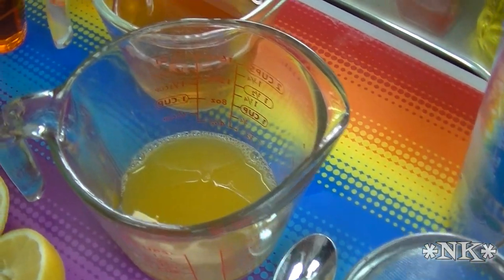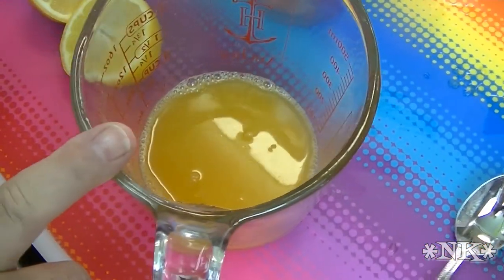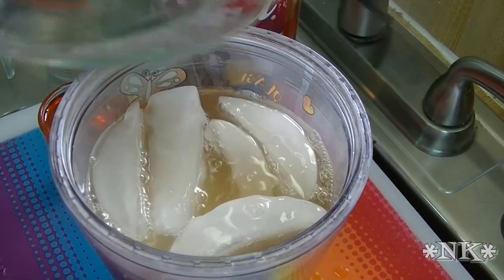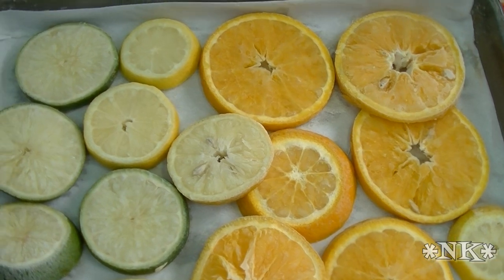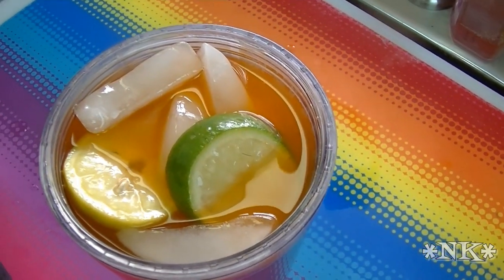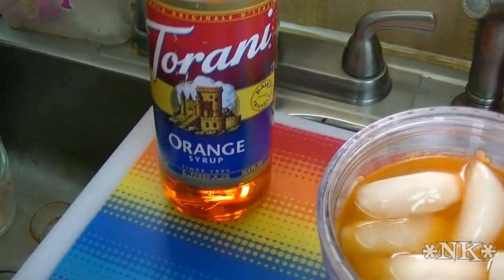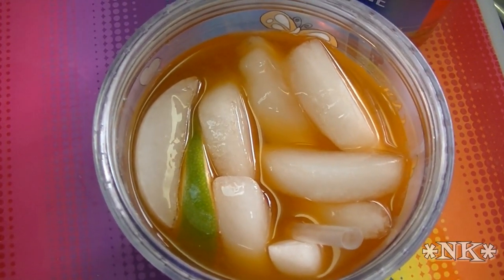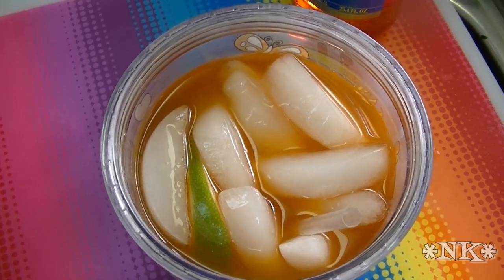Citrus Iced Tea Cooler! Torani Friday! Noreen's Kitchen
Greetings!  Welcome to another Torani Friday!  This week I am sharing a refreshing citrus and iced tea cooler.  Boy is this delicious!

I have used some brewed orange herb tea, lemon and orange juice, some Torani orange syrup and some frozen orange, lemon and lime slices to top the whole thing off.  This drink is amazing and Rick loved it so much he claimed it for himself.

This is super simple and is made by the inspiration of the new Starbuck's Valencia Orange Refresher that they recently introduced on their menu.  This does not taste exactly the same, in my opinion I think it is even better!

I used Tazo Wild Sweet Orange Herb Tea that I bought at Target along with the other ingredients to make an amazing light, slightly sweet, tangy and refreshing drink perfect for right after you wake up in the morning or for those long summer afternoons to help you cool off.

Happy Sipping!

Noreens Kitchen